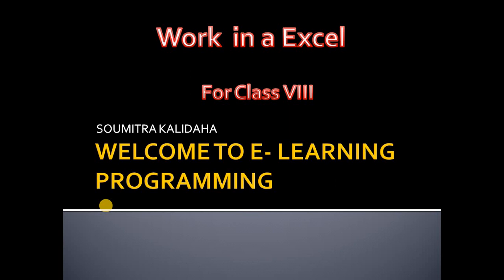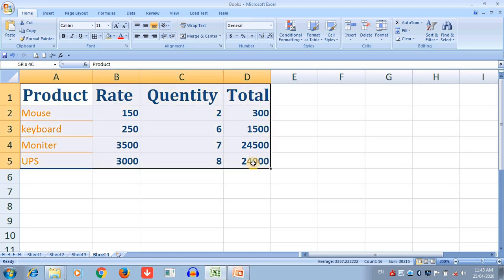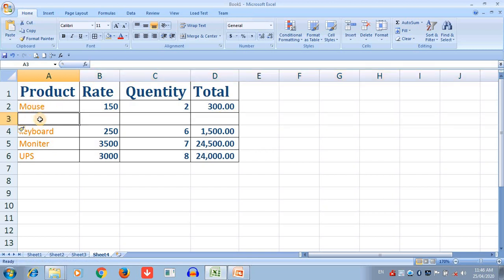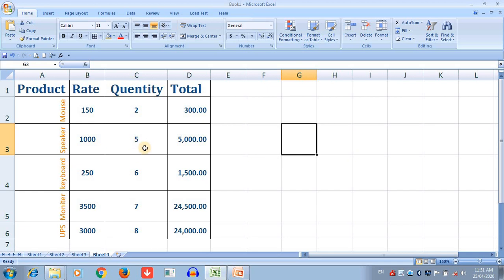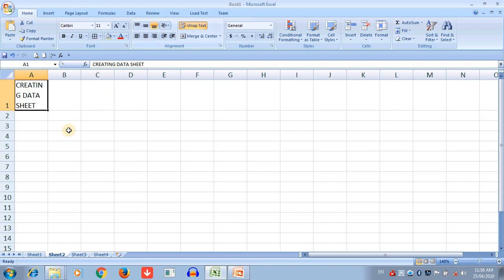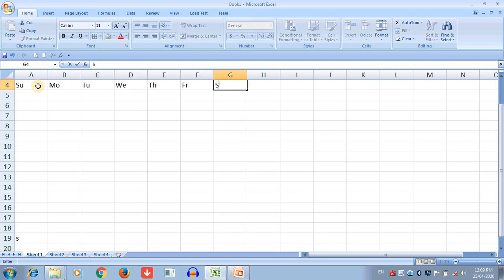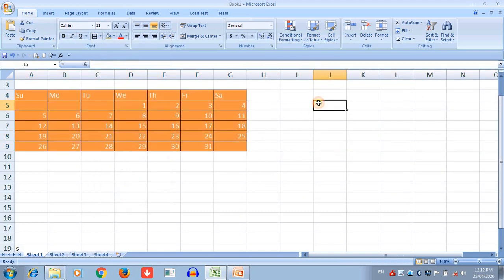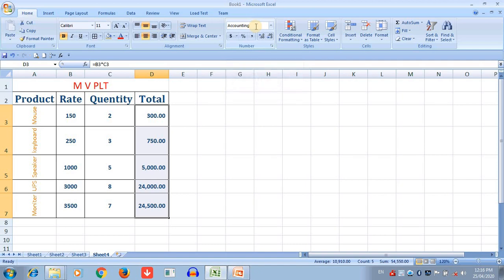Excel by E-learning programming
Home table performance by E-learning programming